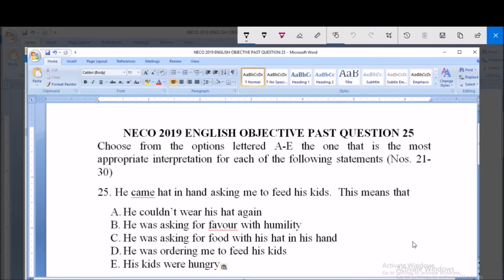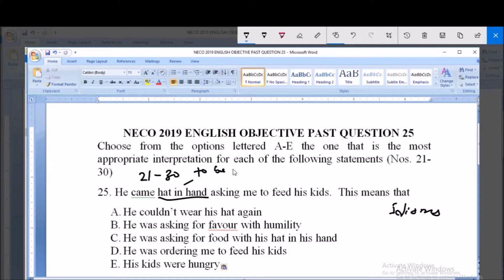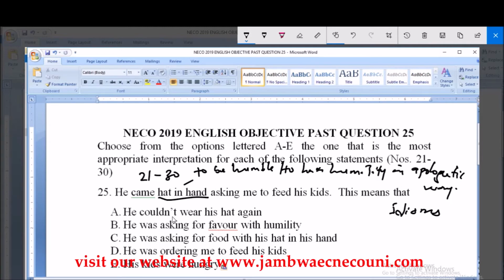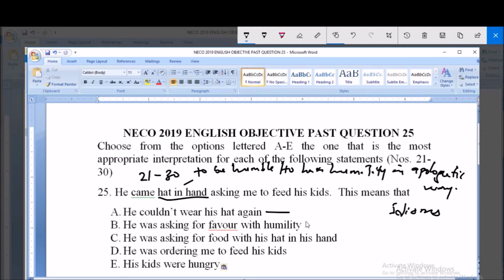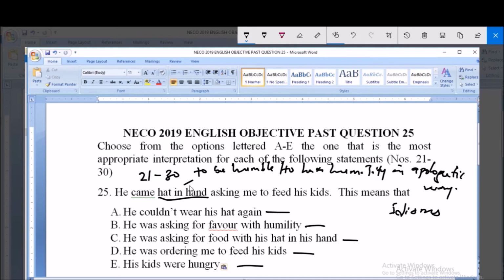NECO 2019 ENGLISH OBJECTIVE PAST QUESTION 25 IDIOMATIC EXPRESSION